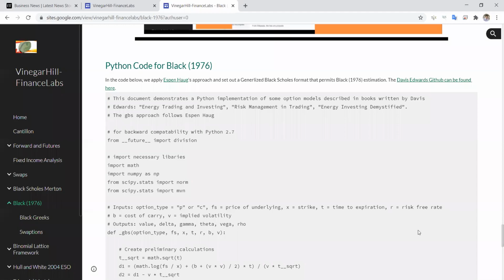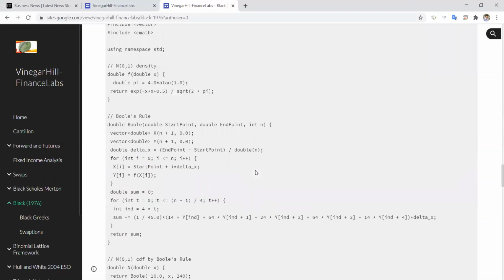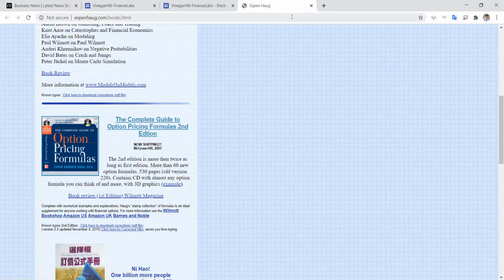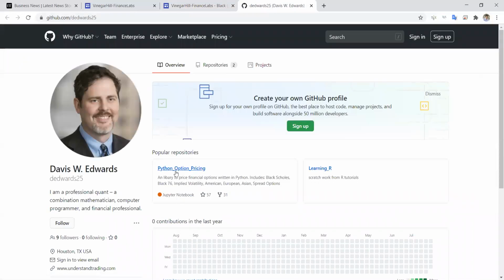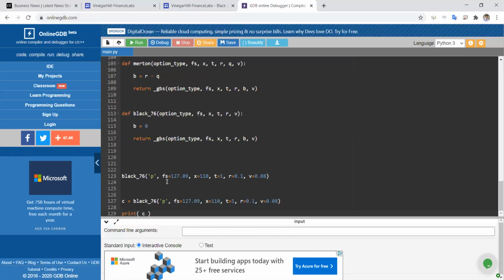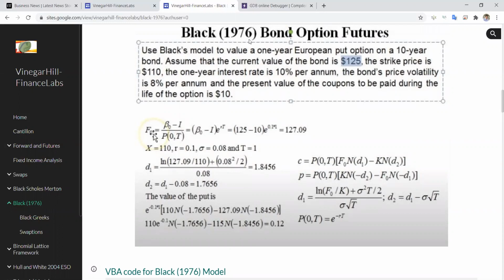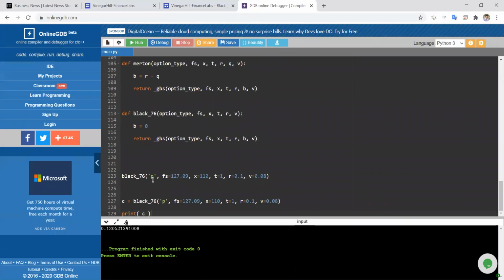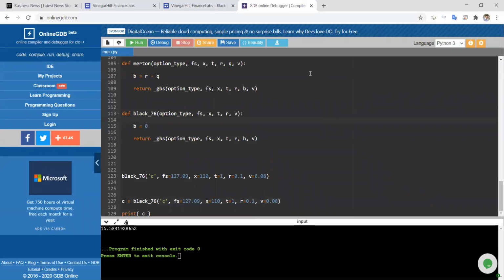Black (1976) Python code for valuing Bond Futures Option in ONLINEGBD